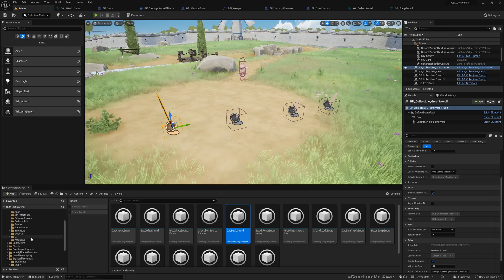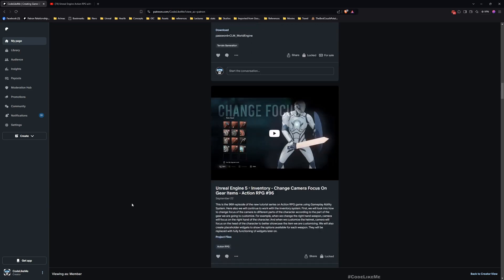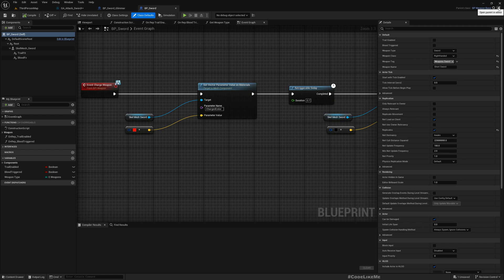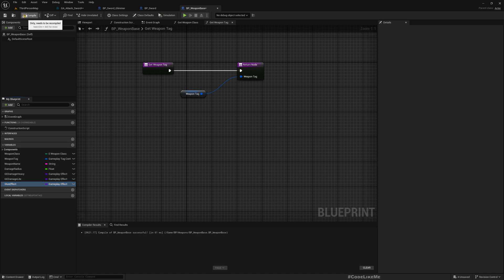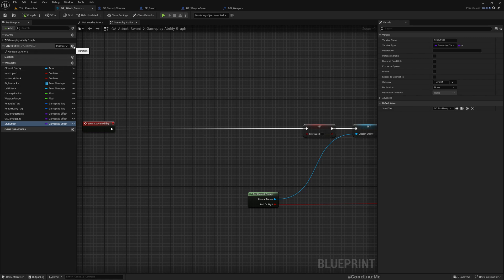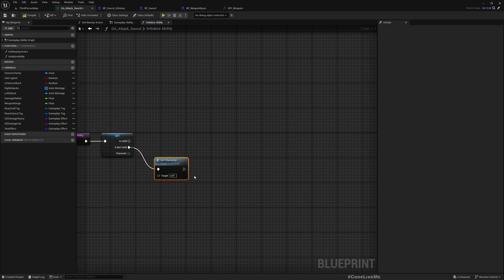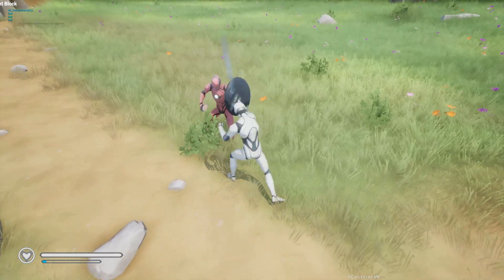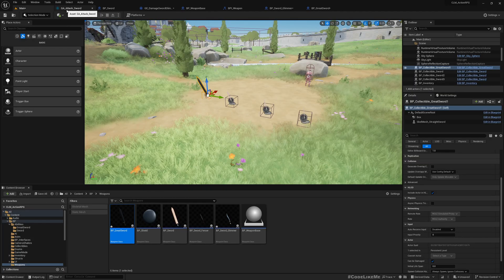Unreal Engine 5 - Customizing Weapon Attributes- Action RPG #111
This is the 111th episode of the new tutorial series on Action RPG game using Gameplay Ability System. In the last episode, we added multiple different one handed swords into the project and now we are going to implement a way to customize attributes and gameplay effects relevant to those weapons. Attributes will be things like weapon damage radius and gameplay effects will be for heavy damage, Lite damage and Stun. We will embed these properties within the weapon blueprint itself and in the runtime, these properties will be retrieved and used by attack gameplay abilities. So, we will have a way to customize weapon effects without having to customize associated gameplay abilities.